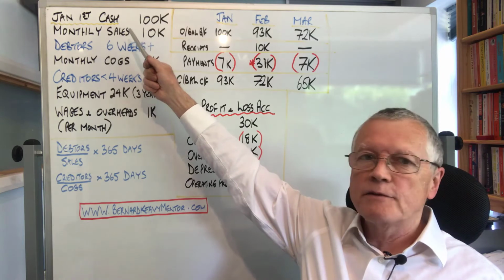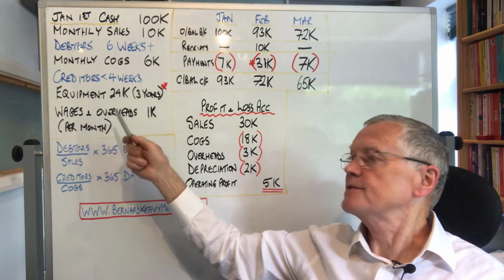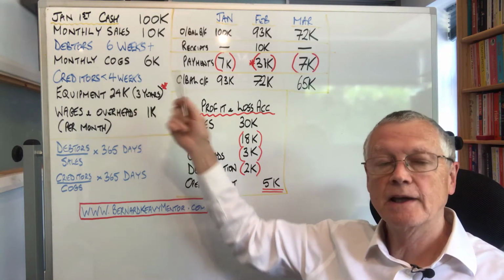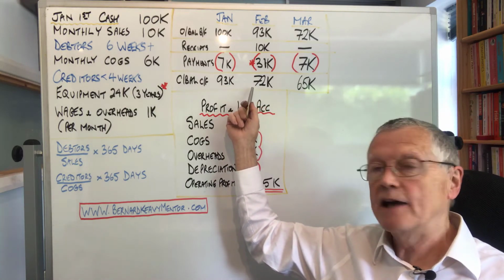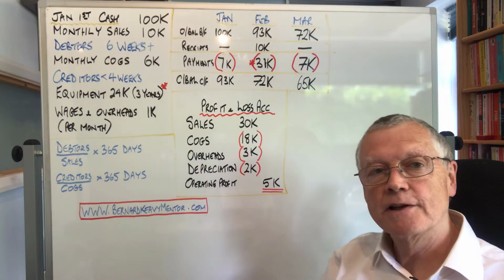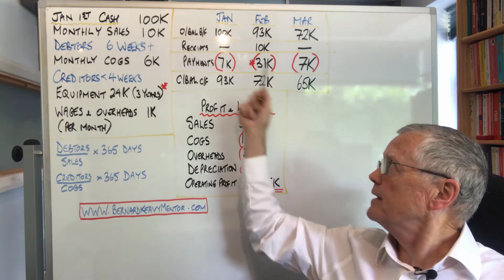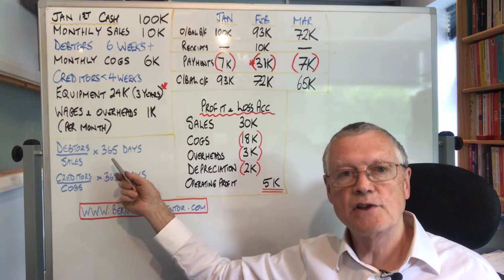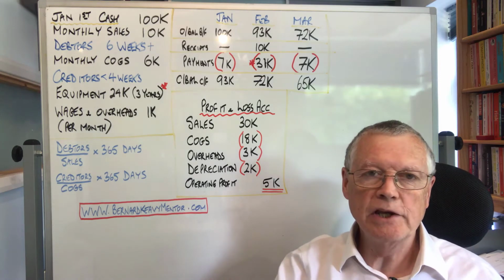20200605 The difference between profit and cash flow how to avoid solvency issues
What is the difference between cash flow and profit?
How to make a profit while remaining solvent.
They are different.
Here's how.